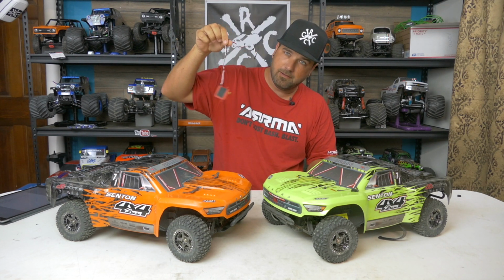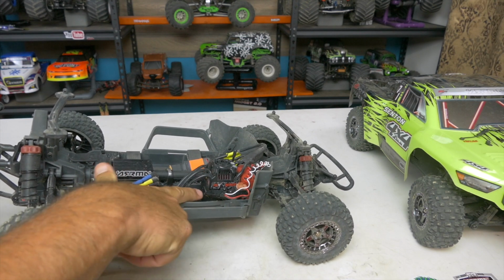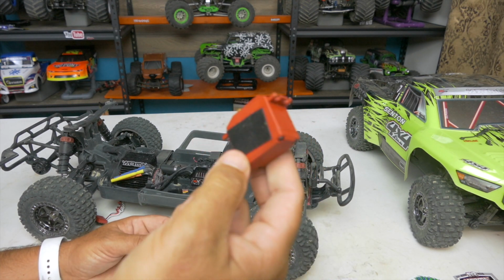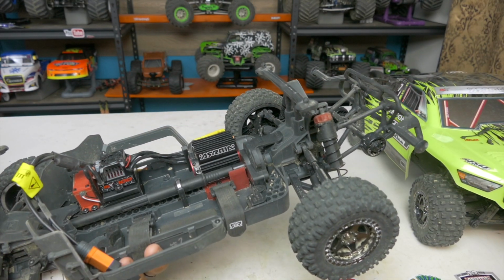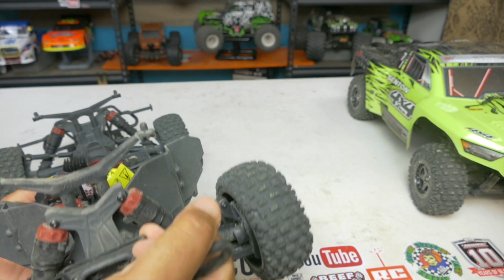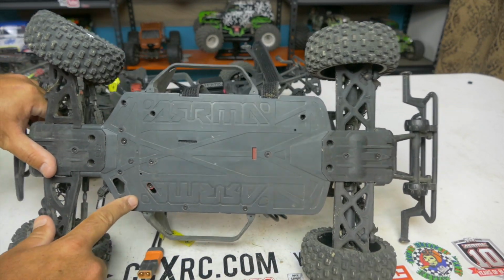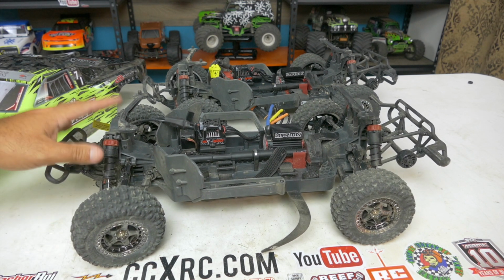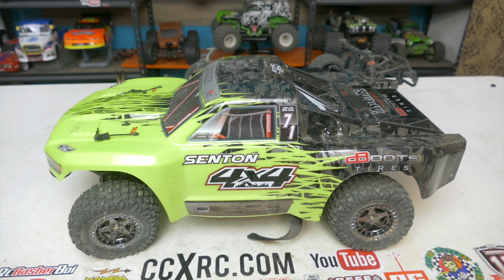ARRMA Senton 3S BLX In-Depth First Look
This is probably the best 4x4 Brushless shortcourse truck for $300 or less. The ARRMA Senton 3S BLX is a well thought out machine that will bring a lot of fun to whoever drives it.